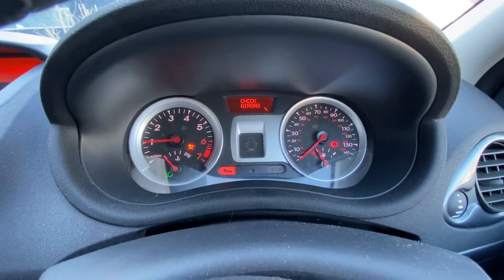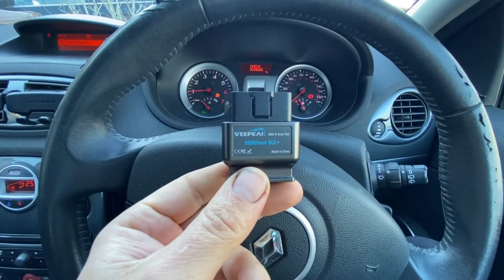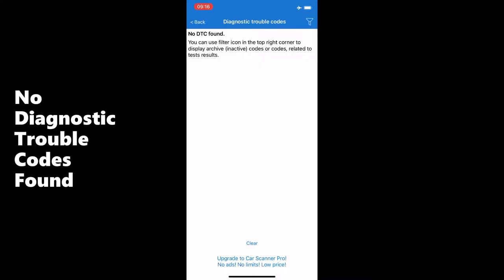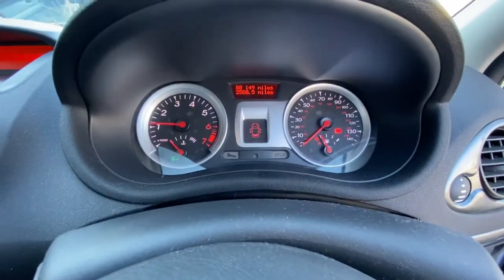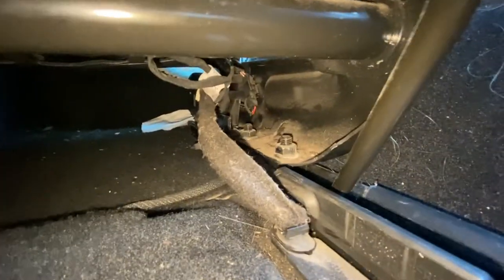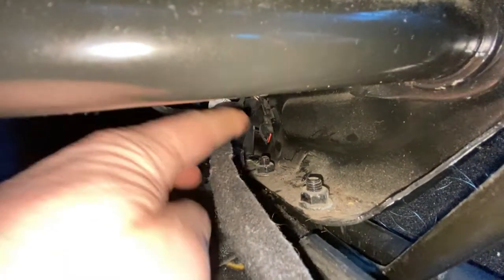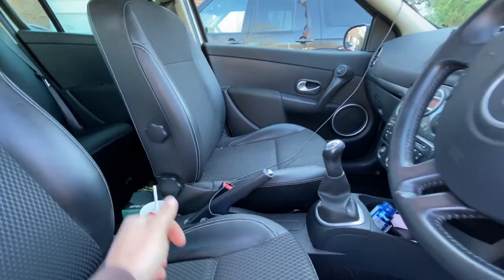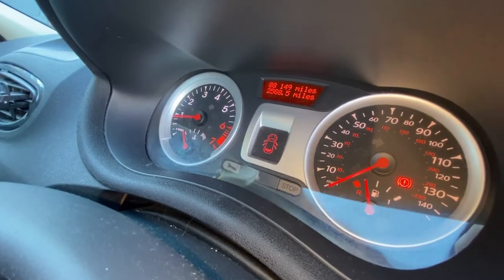Renault Clio Check Airbag Fault Easiest Fix Ever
In this Renault Clio 3 III 1.2 Tce 2009 video we look at how to clear a fault error code message warning on the dash board to Check Airbag and clear spanner EML light problem.
Comment effacer un avertissement de message de code d'erreur sur le tableau de bord pour vérifier l'airbag et effacer le problème de lumière EML de la clé.
Remplacement/test de batterie, faisceaux de câbles de coffre/coffre, filtre à air/habitacle, filtre à carburant/gaz, codes d'erreur fixes, voyant d'airbag passager, vitres électriques, bagues anti-roulis/barre stabilisatrice, liens de chute, disques de frein, plaquettes, rinçage de liquide , Ressorts
Come cancellare un messaggio di errore con un codice di errore di avviso sul cruscotto per controllare l'airbag e cancellare il problema della spia EML della chiave inglese.
Sostituzione batteria/test, cablaggi bagagliaio/bagagli, filtro antipolline aria/abitacolo, filtro carburante/gas, codici di errore fissi, luce airbag passeggero, alzacristalli elettrici, boccole barra antirollio/barra oscillante, maglie di caduta, dischi freno, pastiglie, lavaggio fluido , Sorgenti
Cómo borrar una advertencia de mensaje de código de error de falla en el tablero para verificar la bolsa de aire y borrar el problema de la luz EML de la llave inglesa.
Pruebas/reemplazo de batería, mazos de cableado de maletero/cajuela, filtro de polen de aire/cabina, filtro de combustible/gas, códigos de falla fijos, luz de bolsa de aire del pasajero, ventanas eléctricas, casquillos de barra estabilizadora/estabilizadora, enlaces de caída, discos de freno, almohadillas, descarga de líquido , Muelles
Como limpar um aviso de mensagem de código de erro de falha no painel de instrumentos para verificar o airbag e limpar o problema da luz EML da chave inglesa.
Substituição/teste da bateria, fiação do porta-malas/cabine, filtro de pólen do ar/cabine, filtro de combustível/gás, códigos de falha corrigidos, luz do airbag do passageiro, vidros elétricos, buchas antirrolagem/barra oscilante, links de queda, discos de freio, pastilhas, descarga de fluido , Molas
So löschen Sie eine Fehlerfehlercode-Meldungswarnung auf dem Armaturenbrett, um das Problem mit der Airbag-Prüfung und der EML-Leuchte des Schraubenschlüssels zu beheben.
Batteriewechsel/-prüfung, Kofferraum-/Kofferraum-Kabelbäume, Luft-/Innenraum-Pollenfilter, Kraftstoff-/Gasfilter, Fehlercodes behoben, Beifahrer-Airbag-Leuchte, elektrische Fensterheber, Stabilisator-/Stabilisatorbuchsen, Drop-Links, Bremsscheiben, Beläge, Flüssigkeitsspülung , Federn
Pós na diagrápsete éna proeidopoiitikó mínyma kodikoú sfálmatos sto tampló gia na elénxete to próvlima tou Aerósakou kai tou kleidioú EML.
Kánte Like kai Engrafeíte gia álla vínteo schetiká me ton trópo kai tin episkeví. Antikatástasi/Dokimí batarías, Argaleioí kalodíosis portmpankáz/bótas, Fíltro gýris aéra/kampínas, fíltro kafsímou/aeríou, epidiorthóthikan kodikoí vlávis, fos aerósakou synodigoú, ilektriká paráthyra, antistreptikoí daktýlioi, sýndesmoi ptósis, dískoi frénon, takákia, ékplysi ygroú , Pigés
Hoe een foutfoutcodeberichtwaarschuwing op het dashboard te wissen om Airbag te controleren en het EML-lichtprobleem met de sleutel te verhelpen.
Batterij vervangen/testen, kabelboom voor kofferbak/laars, pollenfilter lucht/cabine, brandstof-/gasfilter, storingscodes vast, passagiersairbagverlichting, elektrische ruiten, stabilisator-/stabilisatorstangbussen, droplinks, remschijven, remblokken, vloeistofspoeling , veren
Cum să ștergeți un mesaj de avertizare cu un cod de eroare de eroare de pe bord pentru a verifica Airbag și a șterge problema luminii EML a cheii.
Like și abonați-vă pentru alte videoclipuri despre cum să și reparați. Înlocuire/testare baterie, cablare portbagaj/ portbagajul, filtru de polen de aer/cabină, filtru de combustibil/gaz, coduri de eroare remediate, lumină airbag pasager, geamuri electrice, bucșe de bară anti-rotire/balansare, bare anti-rotire, discuri de frână, plăcuțe, spălare cu lichid , Springs